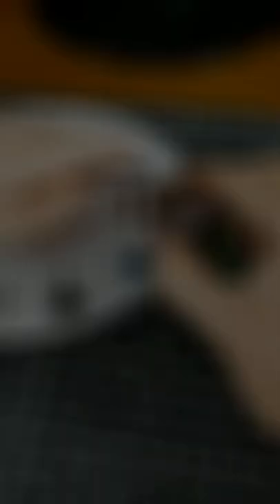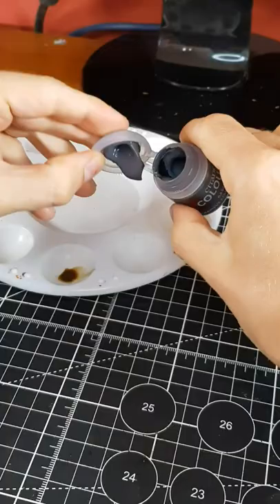The "Drip Dropple" style of Malev Minis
Whether it is video content I put online or painting with real people, this super simple trick always seems to blow minds. Thanks Malev, this is the gift that keeps on giving.